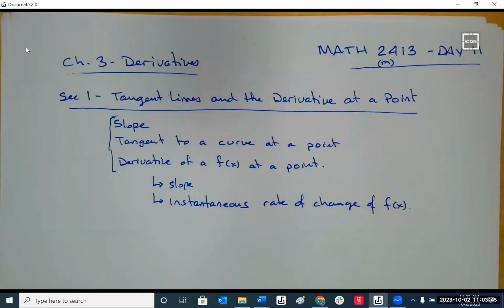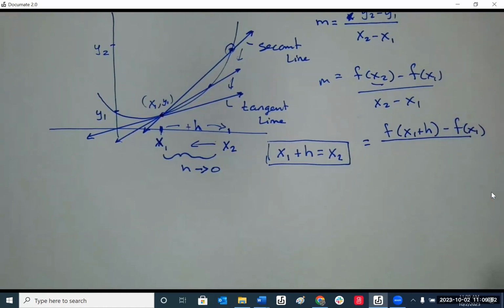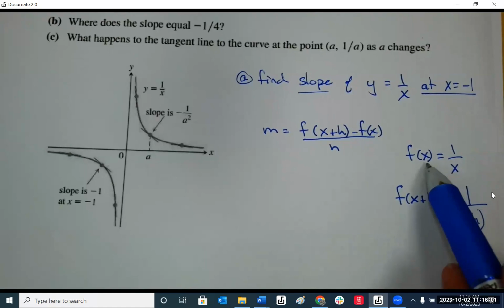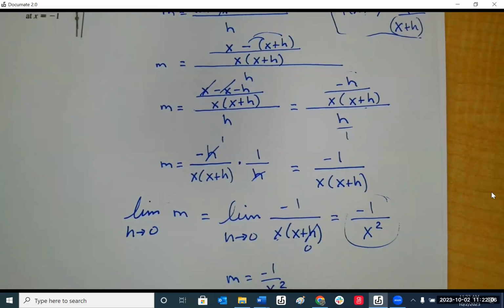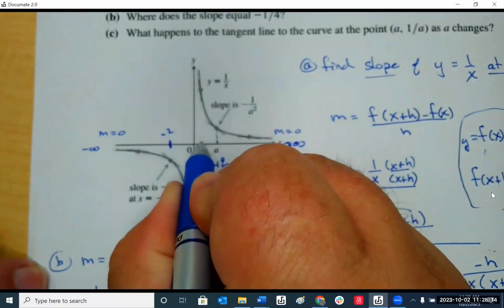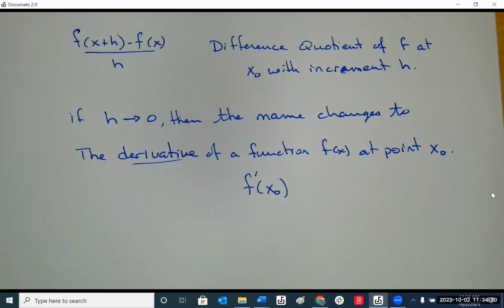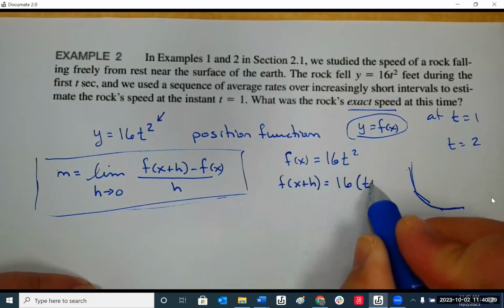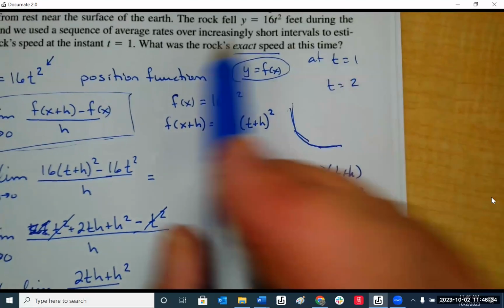MATH 2413 - DAY 11 - CHAP 3 SEC 1 - LECTURE VIDEO